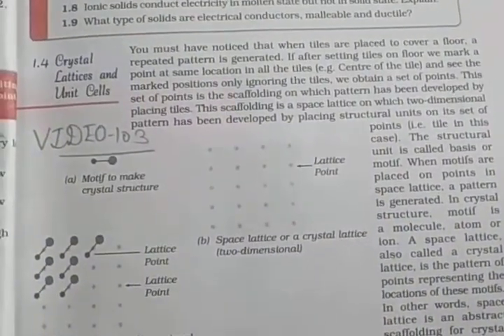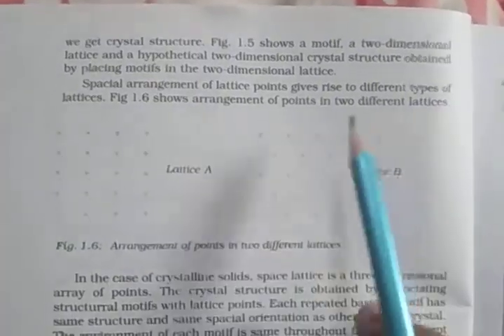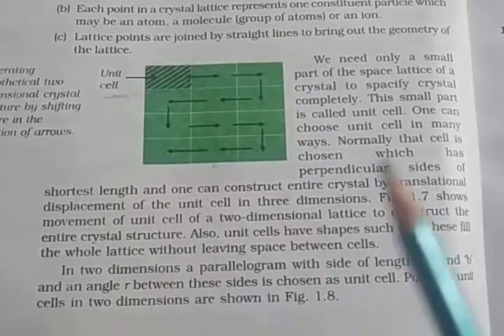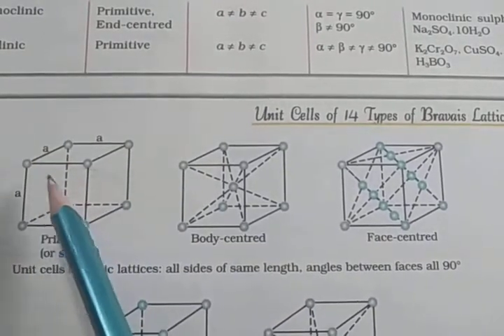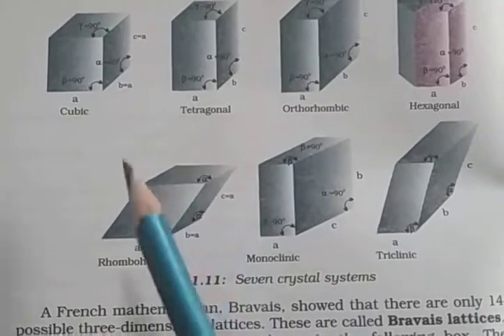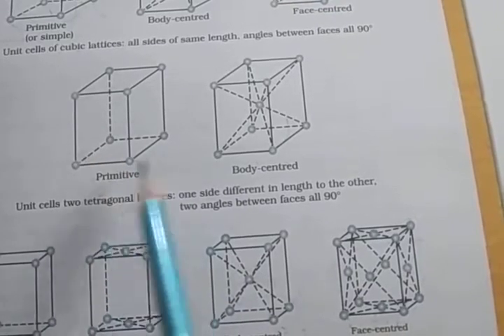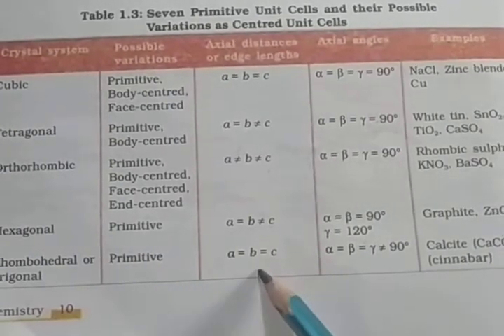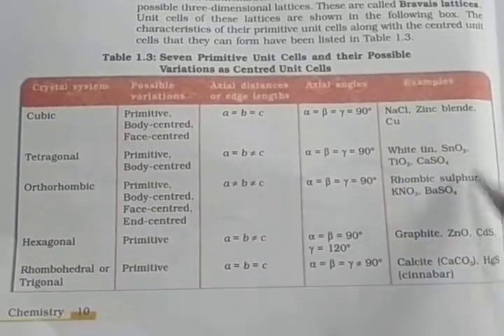Std.12,video-103,che.(part-1),ch.1solid state,topic-crystal lattice & unit cells